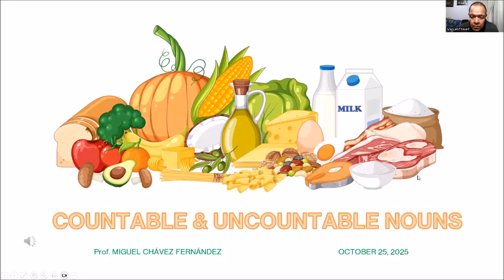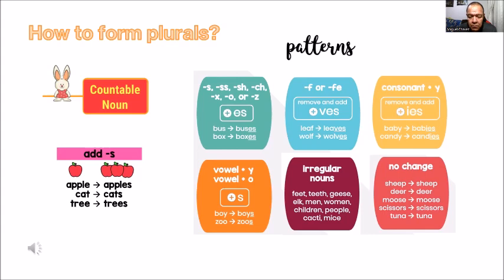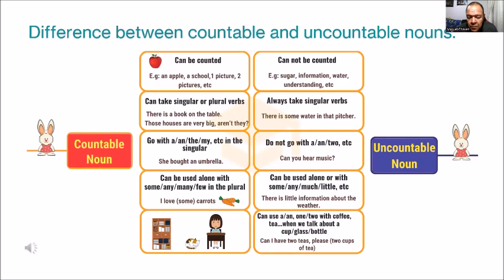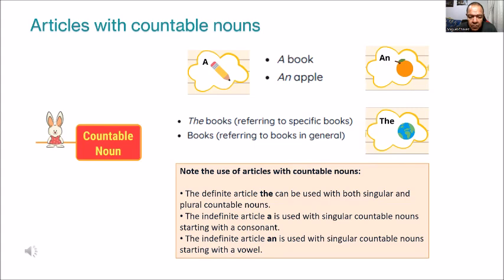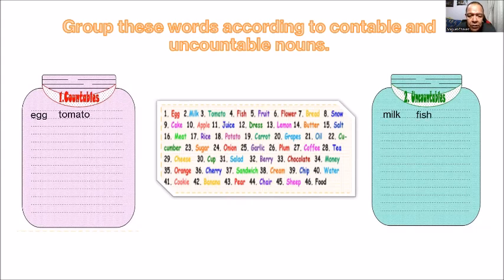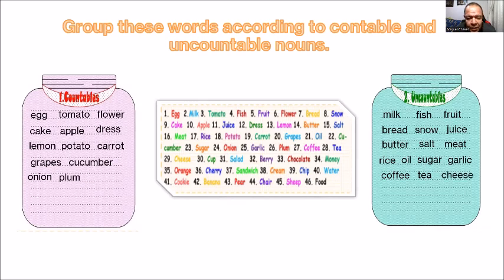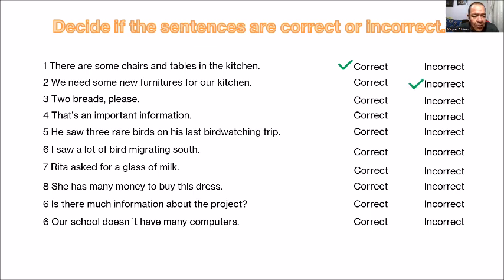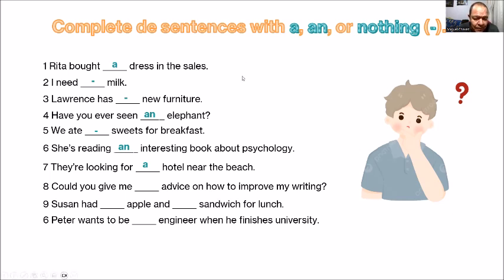COUNTABLE & UNCOUNTABLE NOUNS Unidad 4 Inglés A2 Lic Miguel chávez 25 de octubre